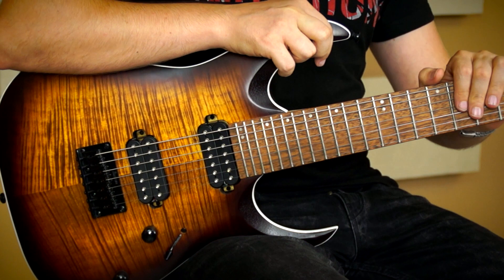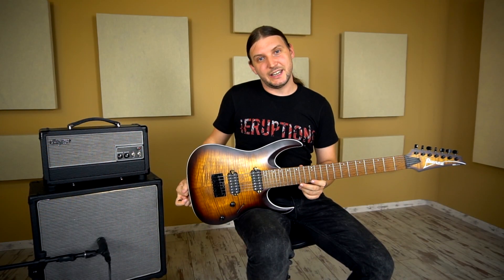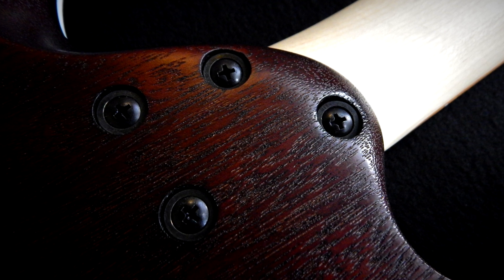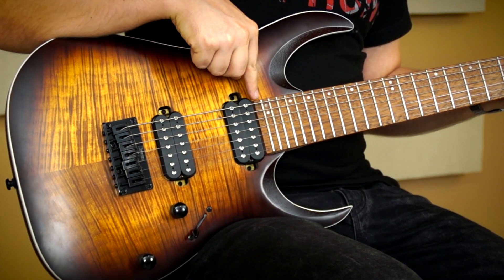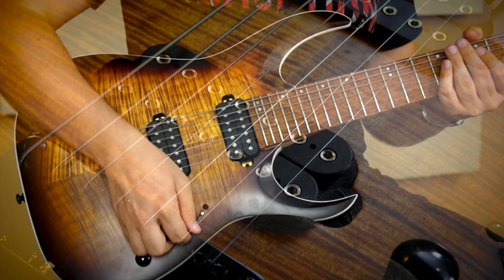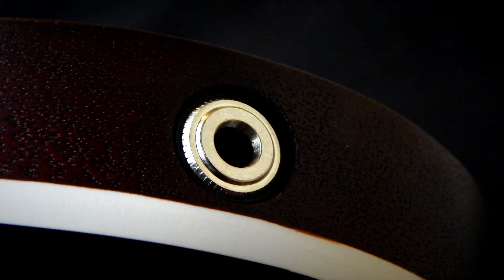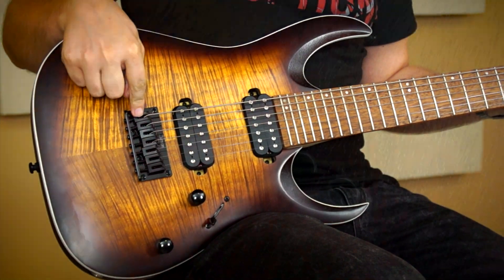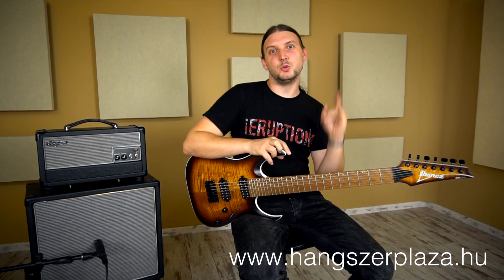Ibanez RGA742FM-DEF elektromos gitár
Ibanez RGA742FM-DEF elektromos gitár Superstrat formával, Dragon Eye Burst Flat színben.

- Test: Mahagóni
- Fedlap: Habos juhar
- Nyak: Wizard II, 3 részből álló juhar
- Fogólap: Jatoba
- Fogólapberakás: Fehér pont berakás
- Érintők: Jumbo, 24
- Húrláb: Fix
- Hangszedő: Nyaki: Quantum (H),(Passive/Ceramic)
- Híd: Quantum (H),(Passive/Ceramic)
- Hardware : Fekete
- Szín: Dragon Eye Burst Flat